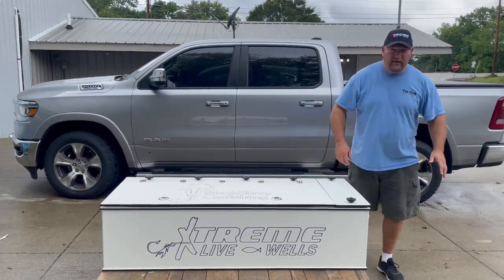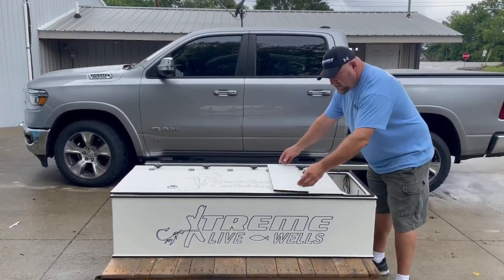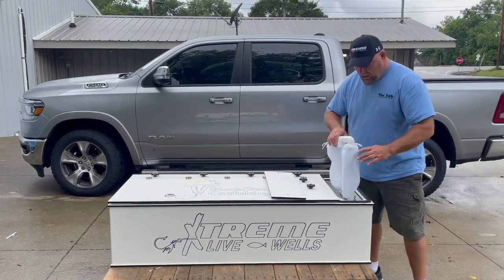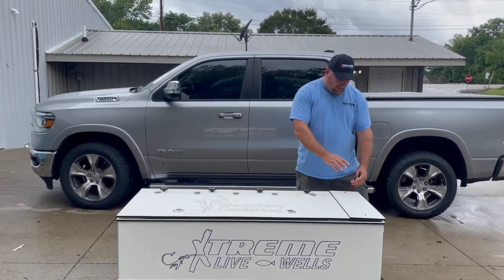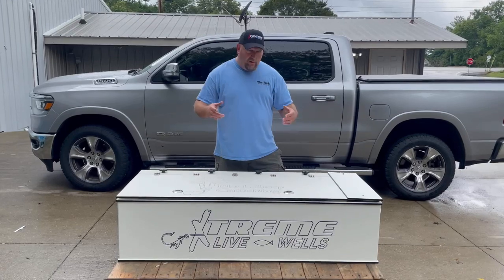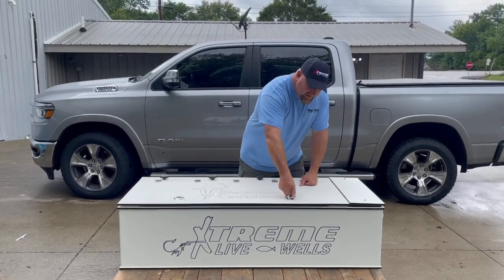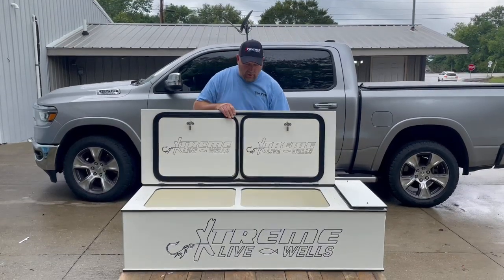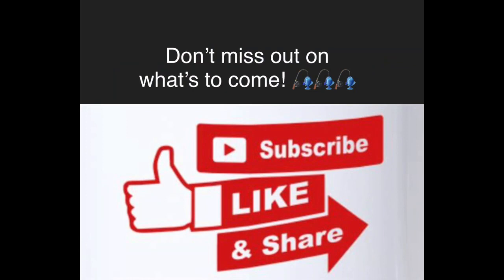5" LiveWell by X-Treme Bait Tanks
If you need a good LiveWell for your boat, we currently make 4', 5' & a 6' LiveWell.  Just like our bait tanks, these LiveWells will circulate, filter and oxygenate your water giving anything that you put in them an opportunity to come out better than when you put them in.  For more information on all X-Treme products, prices and sizes, visit our